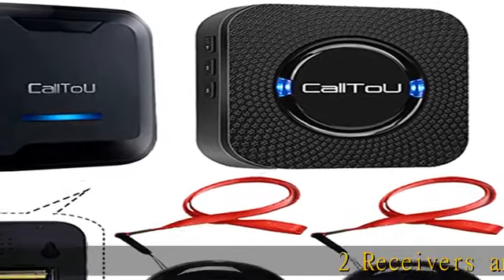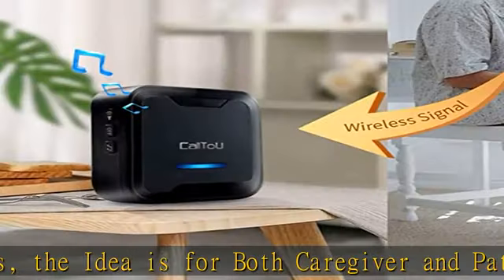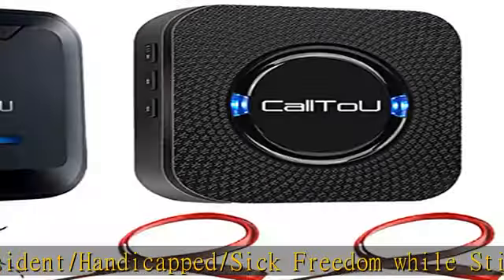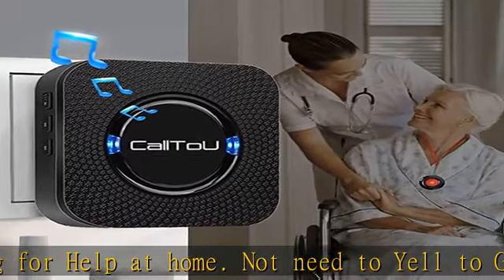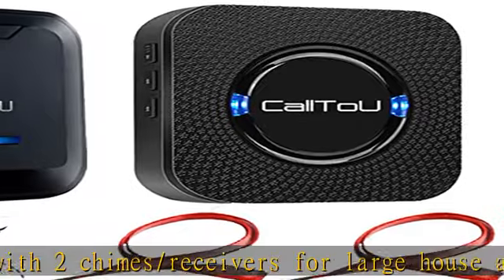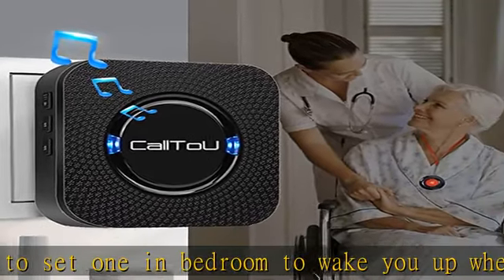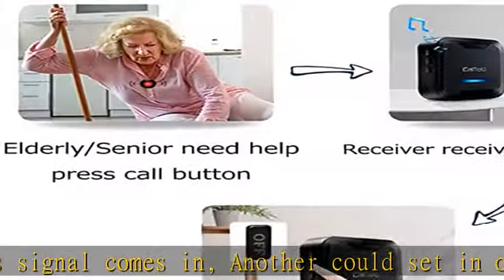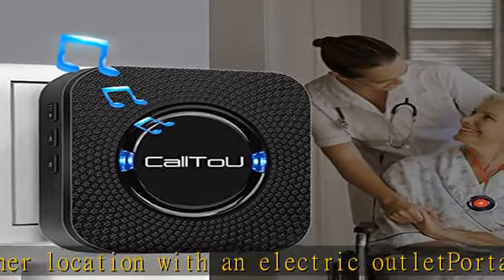CallToU Caregiver Pager Wireless Call Button System 2 Transmitters 1 Plug-in Receiver 1 Battery Por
CallToU Caregiver Pager Wireless Call Button System 2 Transmitters 1 Plug-in Receiver 1 Battery Portable Receiver Nurse Calling Alert for Elderly Patient Disabled